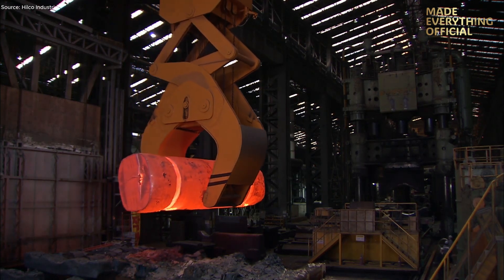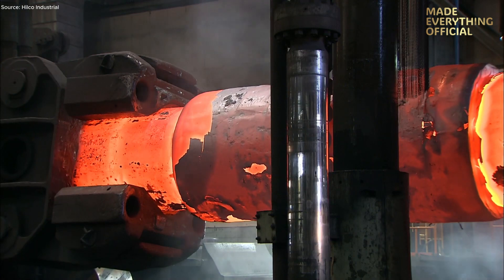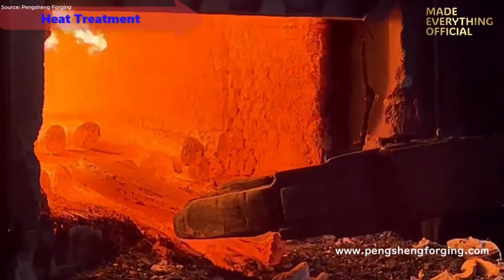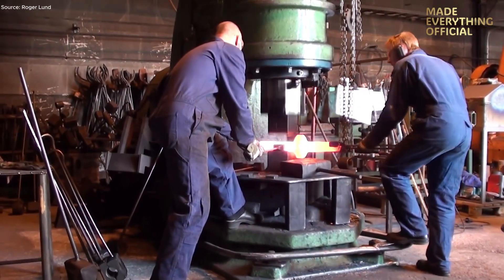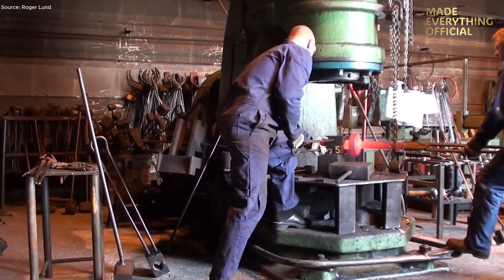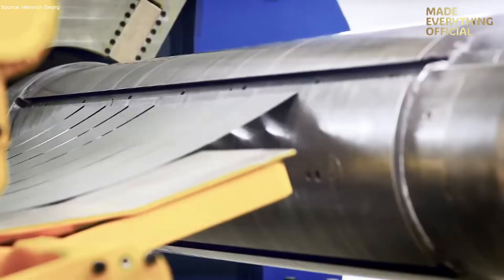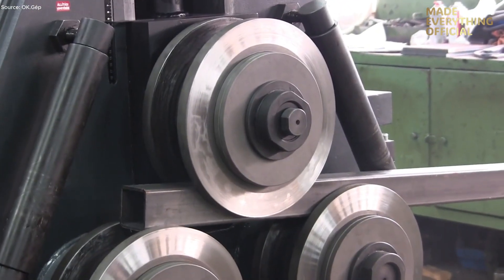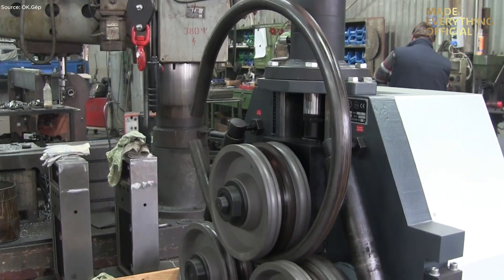Extreme Hot-Steel Forging Under a 13,000-Ton Press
🔥 Extreme Hot-Steel Forging Under a 13,000-Ton Press — CNC Perfection at Mega Scale

Step inside the world of mega-engineering as red-hot steel billets are forged under a massive 13,000-ton hydraulic press.
This video showcases the complete journey — from heating gigantic steel blocks to shaping them with high-precision CNC machines, assembly lines, and industrial automation.

Explore how colossal forging power combines with cutting-edge machining to create ultra-durable components for heavy industry, energy, transportation, and advanced manufacturing.

🕒 Timeline
00:00 — 13,000-Ton Press Forging Red-Hot Steel
01:38 — Assembling a Massive Crane Hook Block
02:49 — Free-Forging a High-Strength Engine Piston
05:15 — Cold Forging: From Steel Rod to Finished Part
05:58 — High-Precision Steel Coil Slitting Line
07:31 — Heavy-Duty Section Rolling Machine at Work

📢 Content Usage Notice
This video contains curated footage used for educational and informational purposes in alignment with environmental awareness and sustainable engineering.
We respect and appreciate the work of original content creators. If you are the copyright owner of any material featured here and would like to request removal or proper credit, please feel free to contact us at — we are happy to address your concerns promptly and respectfully.